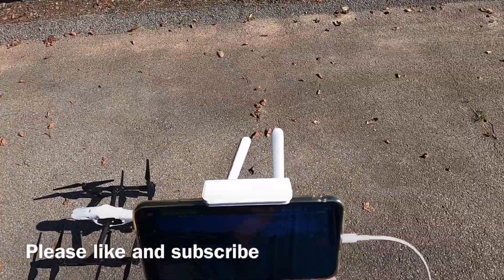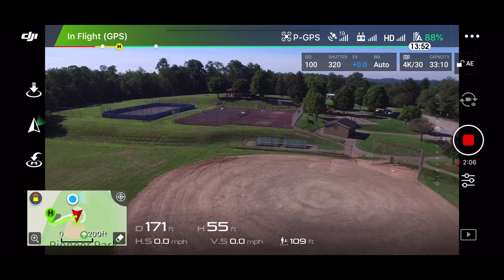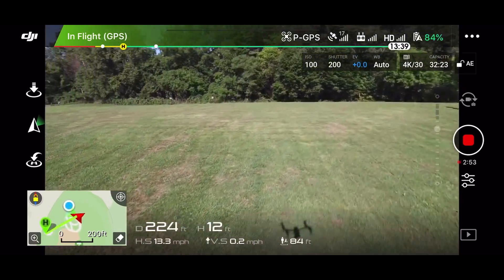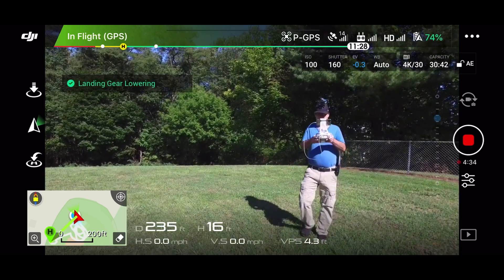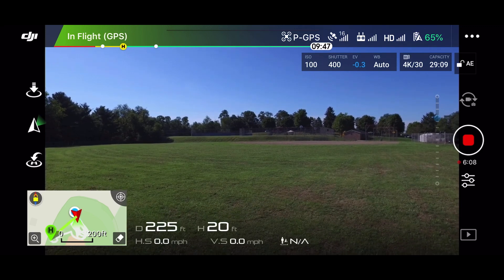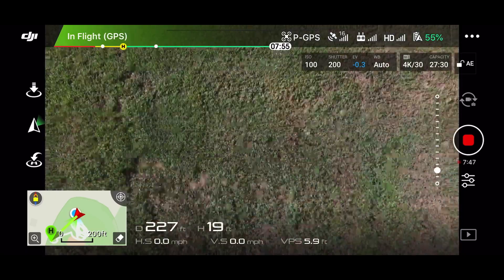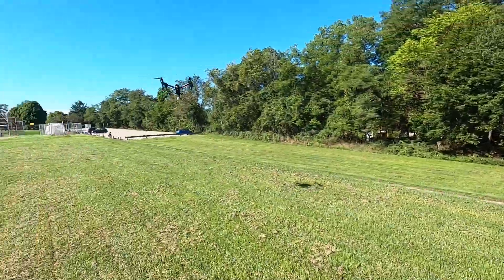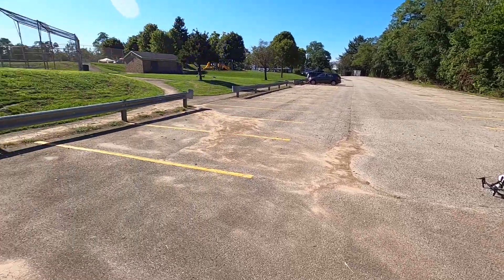DJI Inspire 1 V2 0 First Flight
Aircraft
Model T600
Weight 6.27 lbs (2845 g, including propellers and battery, without gimbal and camera)
6.74 lbs (3060 g, including propellers, battery and Zenmuse X3)
GPS Hovering Accuracy Vertical: ±1.64 feet (0.5 m)
Horizontal: ±8.20 feet (2.5 m)
Max Angular Velocity Pitch: 300°/s
Yaw: 150°/s
Max Tilt Angle 35°
Max Ascent Speed 16.4 ft/s (5 m/s)
Max Descent Speed 13.1 ft/s (4 m/s)
Max Speed 49 mph or 79 kph (ATTI mode, no wind)
Max Takeoff Sea Level 1.55 mi (2500 m)
2.8 mi (4500 m with specially-designed propeller)
Max Wind Speed Resistance 10 m/s
Max Flight Time Approx. 18 min
Motor Model DJI 3510H
Propeller Model DJI 1345T
Indoor Hovering Enabled by default
Diagonal Distance(propeller excluded) 22.8 inch (581 mm, Landing Mode)
Max Takeoff Weight 7.71 lbs(3500 g)